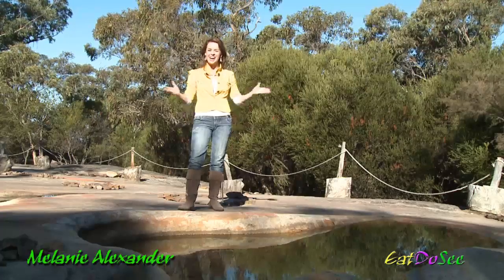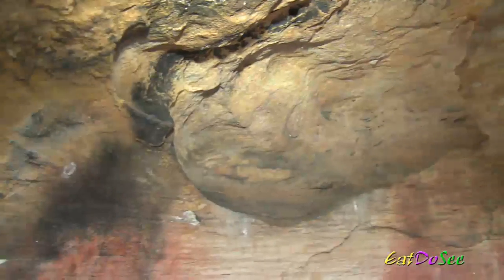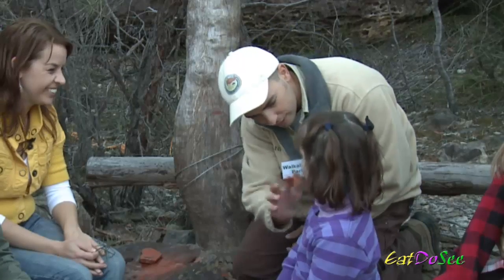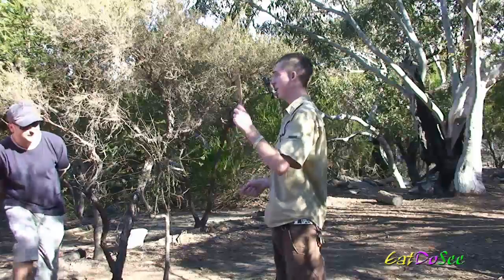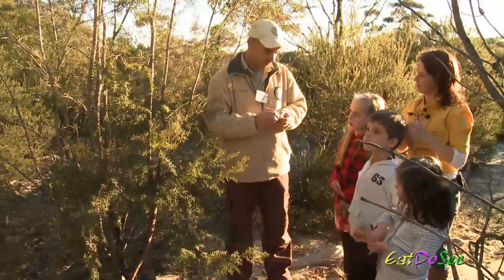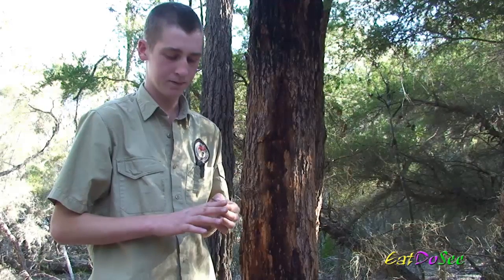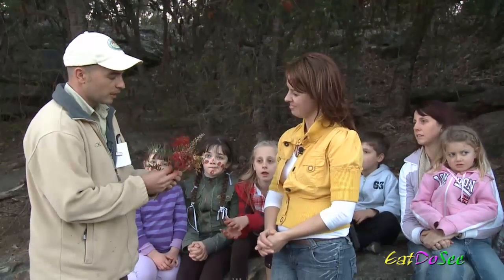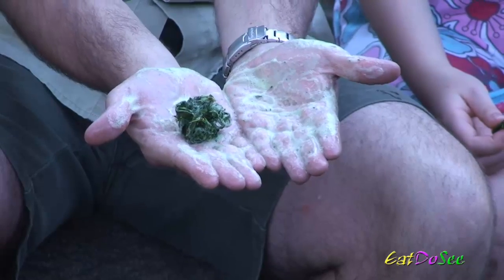Australia Walkabout Wildlife Park Aboriginal Experience